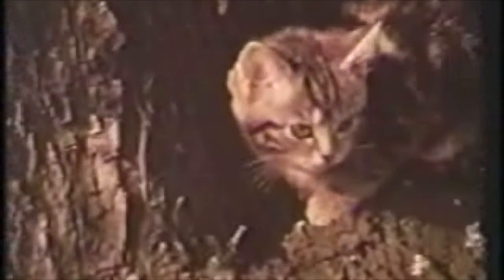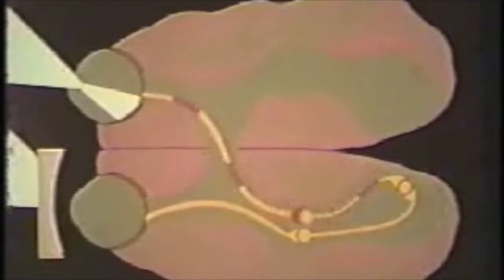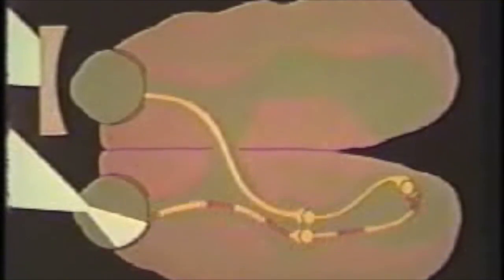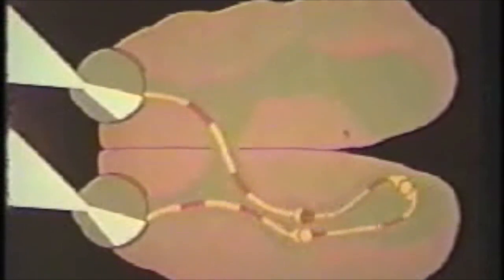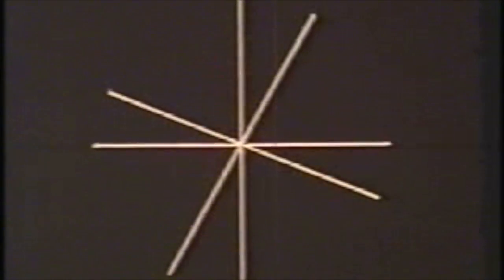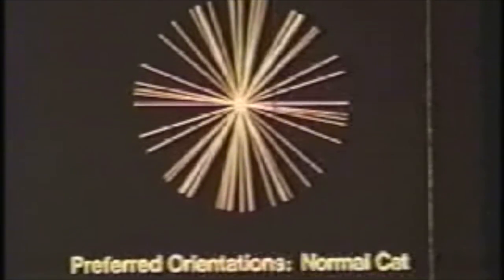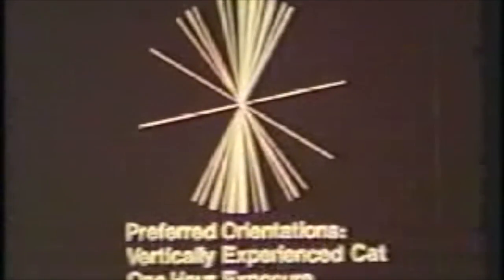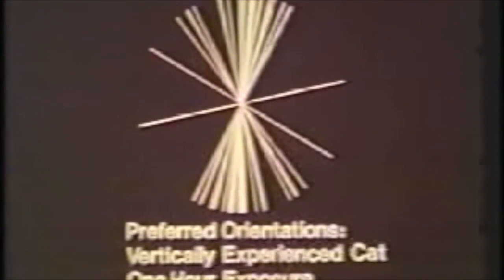Development of orientation specfiity in visual cortex